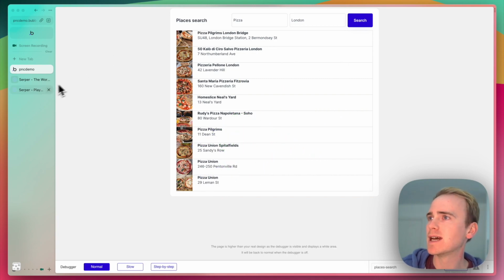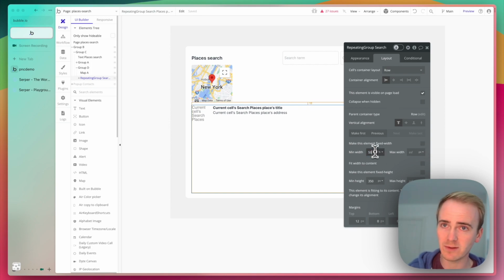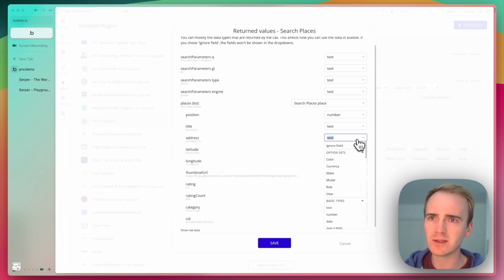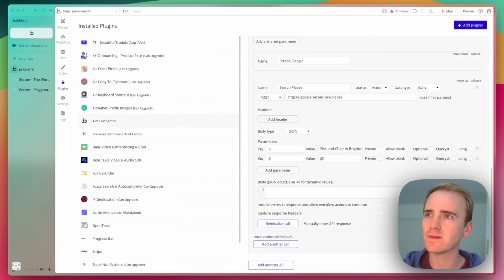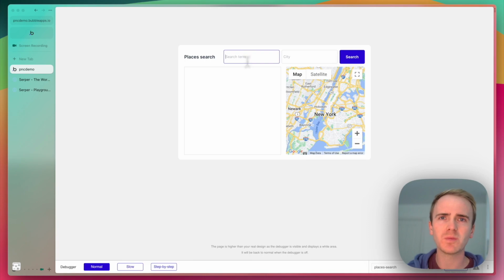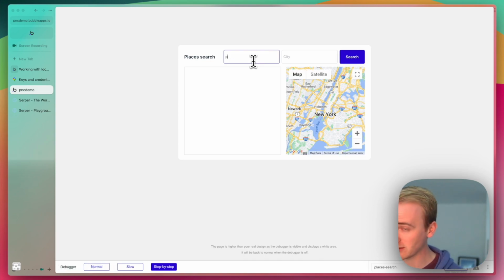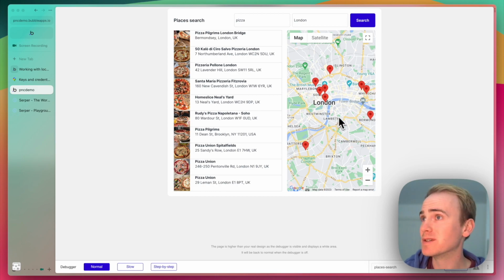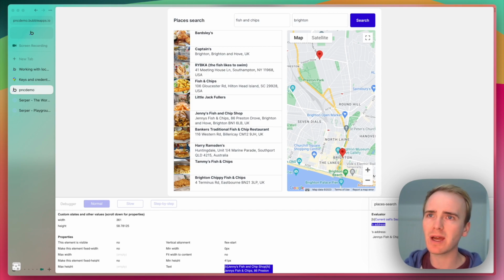Scrape Google Maps Data and Plot it on your Bubble app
Welcome to another in-depth Bubble tutorial where we delve into the integration of Serper.dev's Places API with Google Maps for a powerful and intuitive mapping experience.